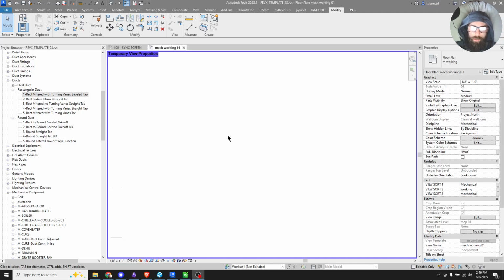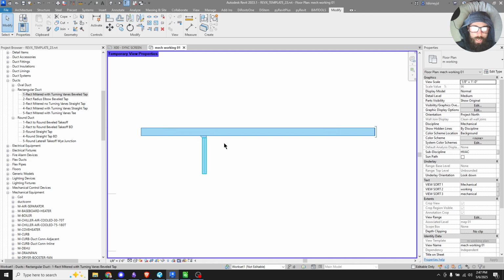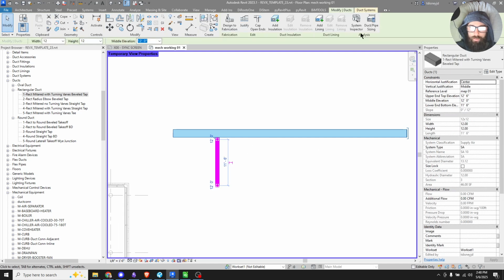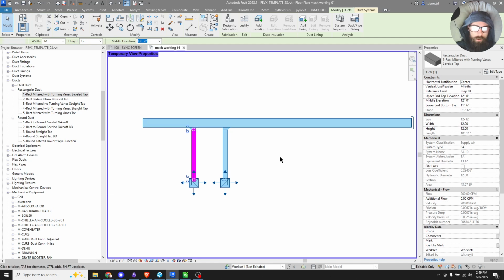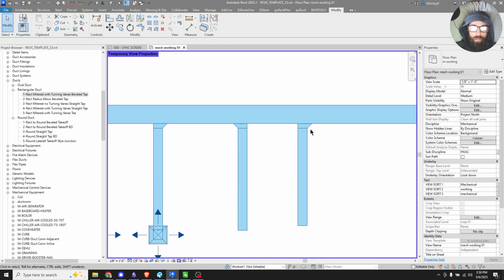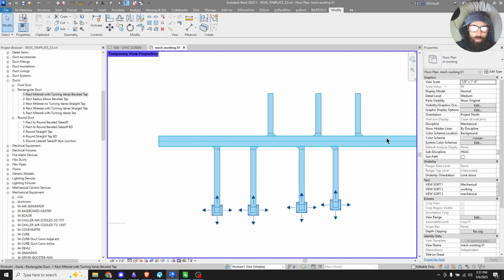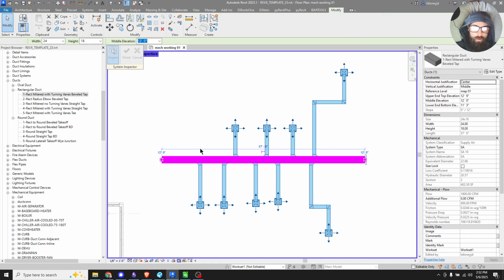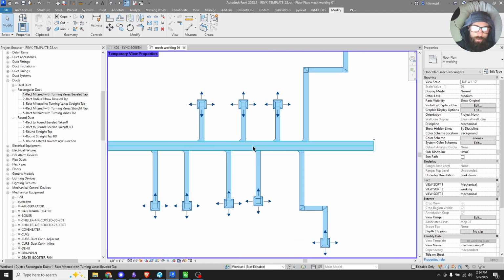Model Beveled Taps Correctly Every Time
Ever wonder why Revit places beveled taps facing the wrong direction every *single* time? Watch this video to find out how Revit thinks, and learn 2 methods to efficiently model beveled-tap duct systems in Revit.